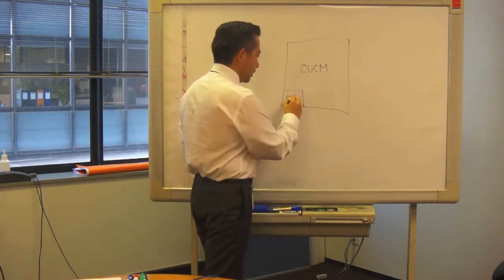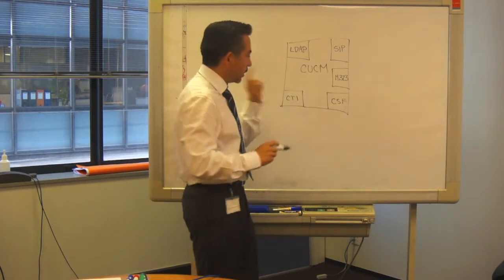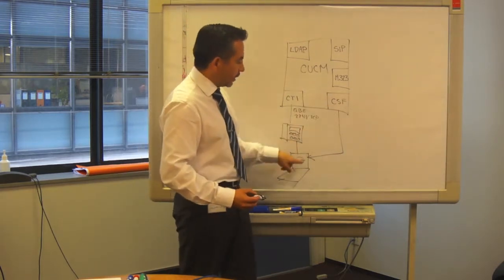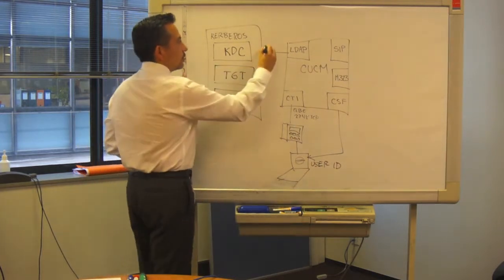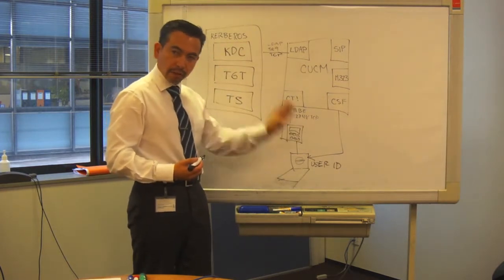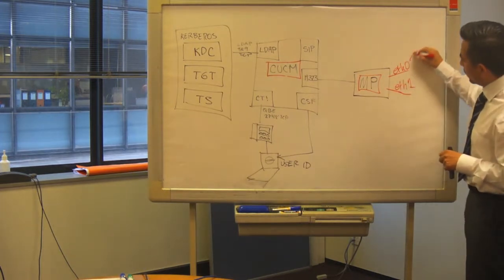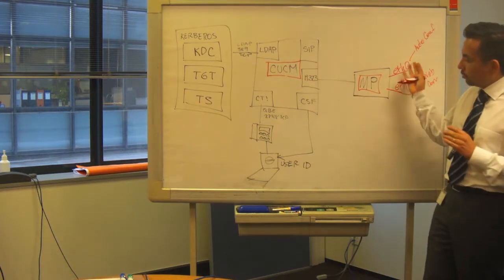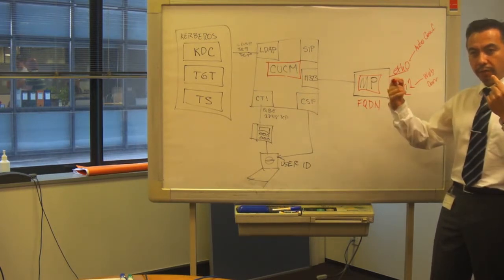Part I. Heterogeneous System Integration